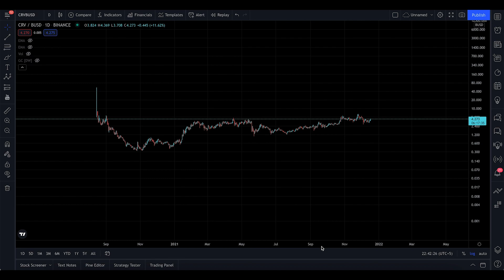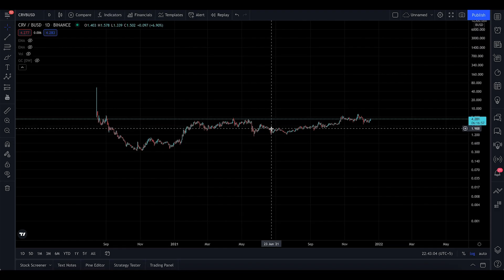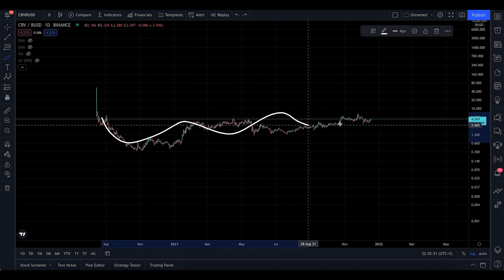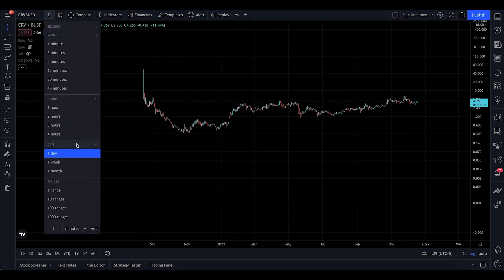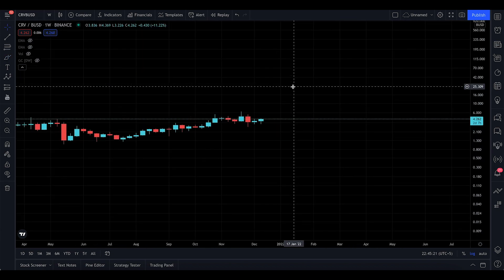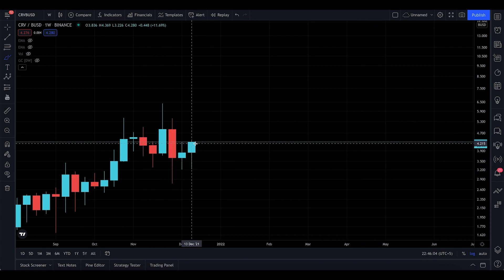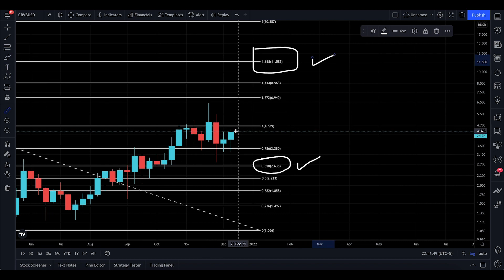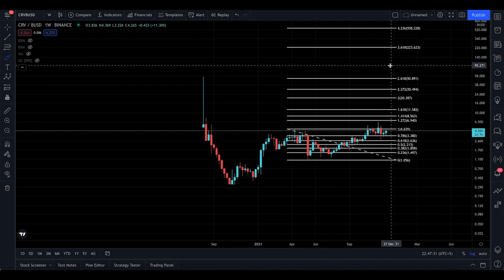CURVE DAO (CRV) Analysis, CAN IT GO TO 55$ 10X